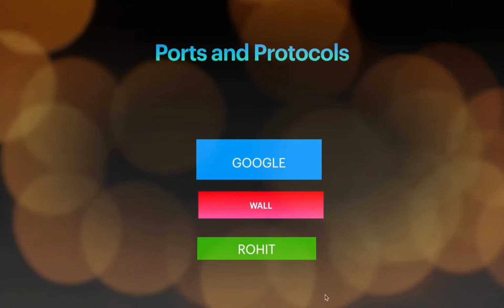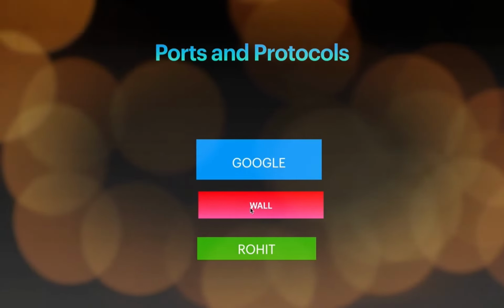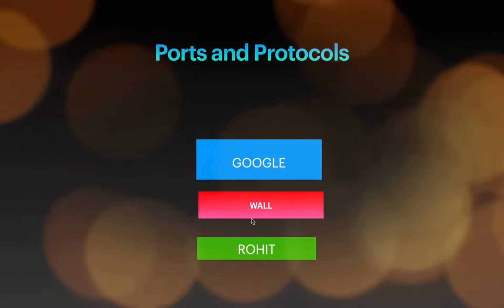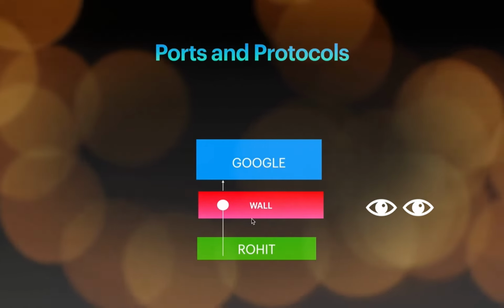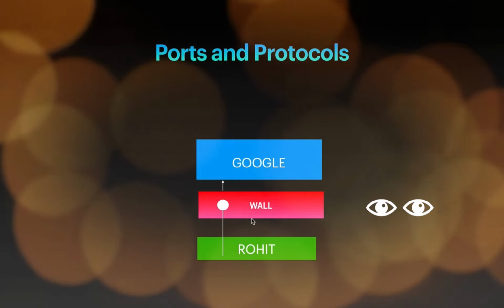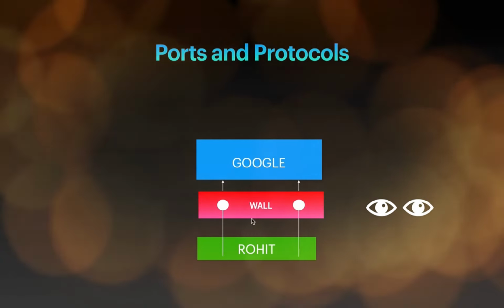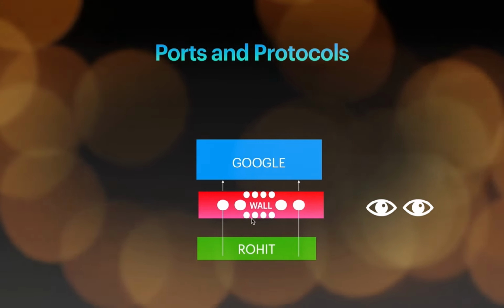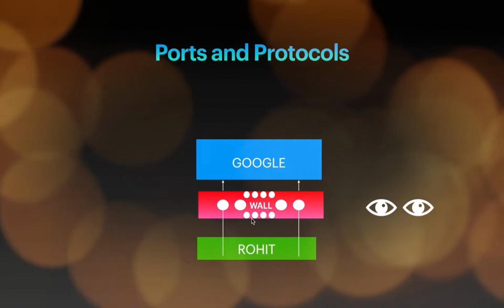Ports and Protocols Fundamentals - basics of port addressing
In this video, we are going to be talking about Ports. You can think of ports as exact house or apartment numbers. So IP addresses represent the city and street name and the port number represents the exact house number you are living in.
Computer Networks: Basics of Port Addressing in Computer Networks
Topics discussed:
1) Basics of Port addressing.

So when a computer tries to connect or communicate with another computer it not only needs the IP address but the Port as well.

So whenever we are making an application that connects one computer to another we have to make sure that we are not using the common ports.